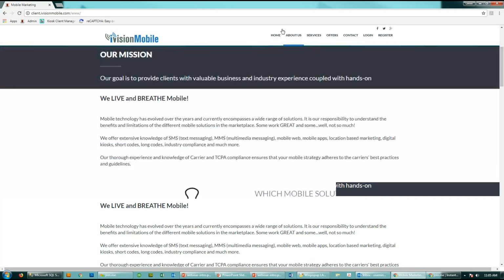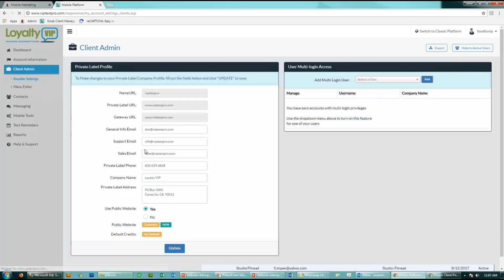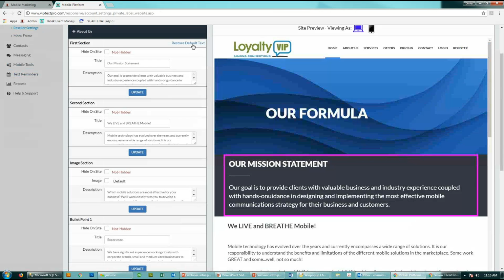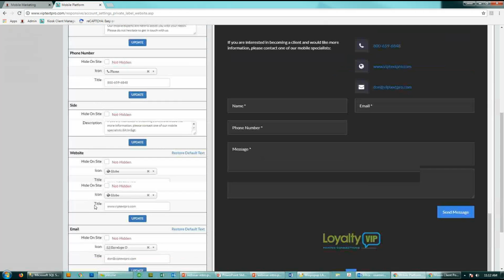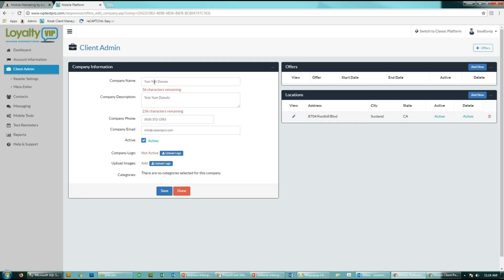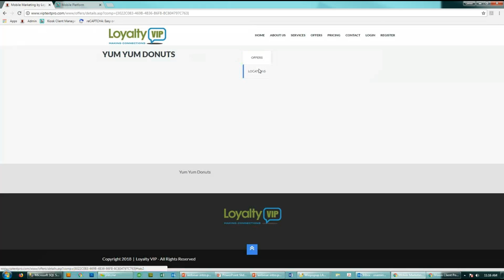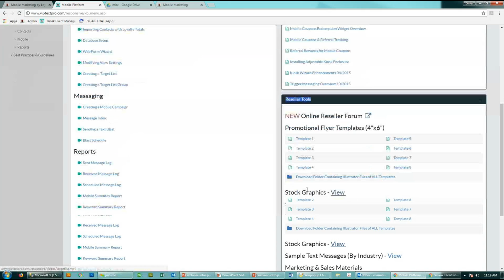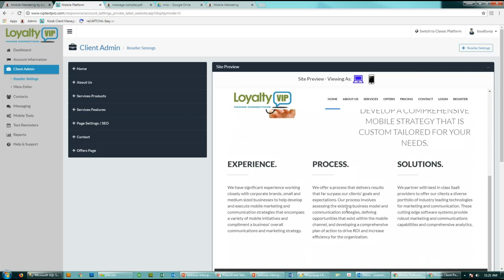WEBINAR Intro to Reseller Site options and management for 2018.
Learn how you can resell/white label SMS or text marketing and client facing kiosk systems offer an easy and very responsive way to keep in contact with your valued clients. Sometimes bringing in surges of 40 to 50%, or even more traffic in the same day an SMS blast has been sent out. With a residual traffic increase noticed for the next couple of days by offering loyalty rewards, specials or discount coupons.

Realize The Benefits of SMS Marketing:

98% of SMS messages are opened, and 90% are read within the first 3 minutes of being received.

72% of millennials text 10 or more times a day, and 31% text more than 50 times a day. That’s a lot!

60% of millennials want to be able to text their preferred businesses, but most currently receive five or fewer messages a week from companies. This proves an astoundingly untapped market-potential.